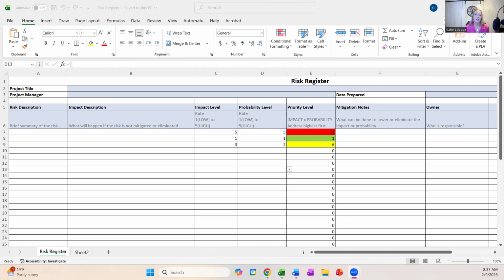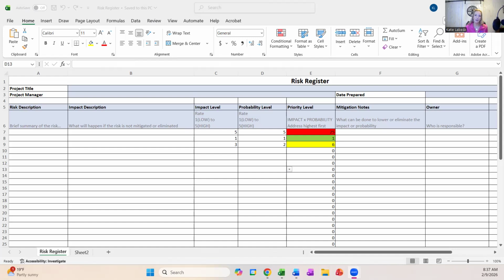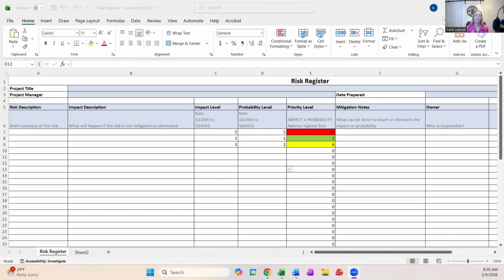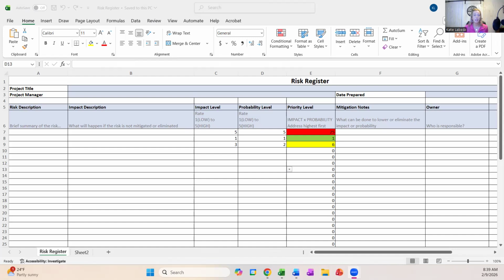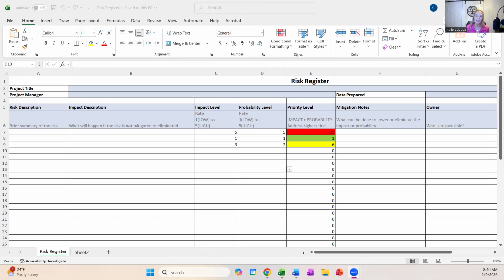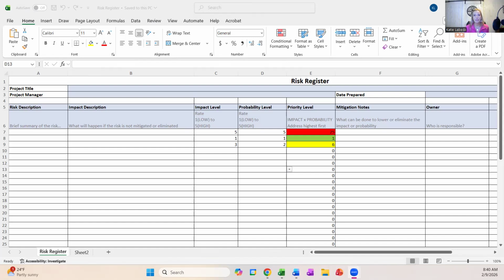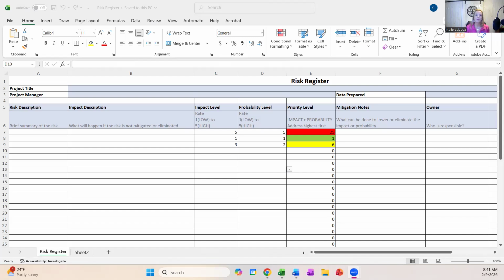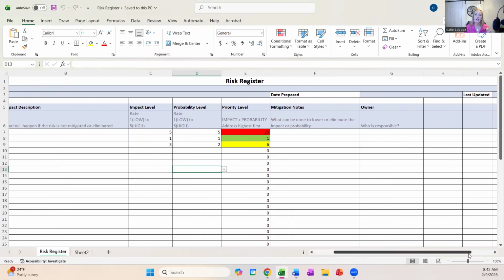Risk Register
🚨 Projects don’t usually fail because of bad intentions—they fail because of unmanaged risk.

In my latest YouTube video, I break down one of the most underused but powerful project management tools: the Risk Register.

✔️ What a risk register actually is (no PMP jargon)
✔️ Why every project—Lean, Kaizen, ERP, or process improvement—needs one
✔️ How to use it as a thinking tool, not just a spreadsheet
✔️ Real-world examples you can apply immediately

If you lead projects, improvement work, or cross-functional teams—and want fewer surprises—this is for you.